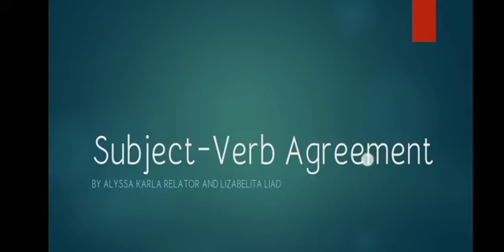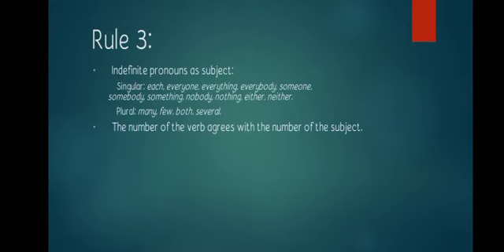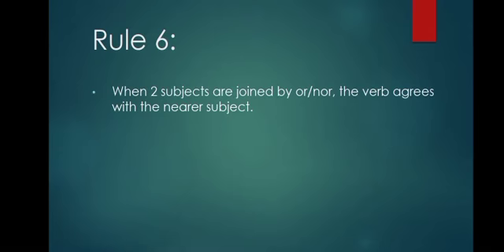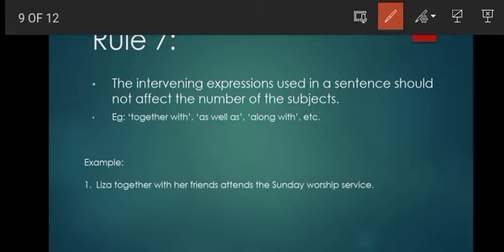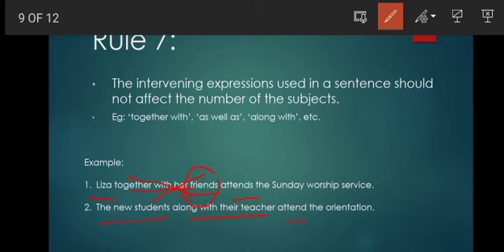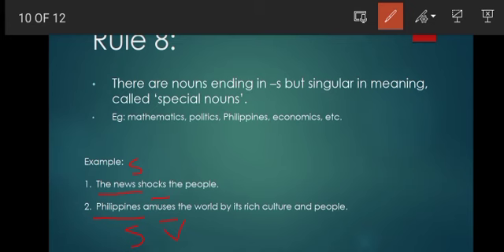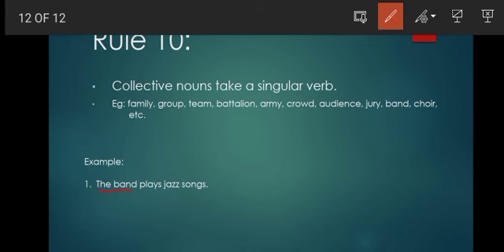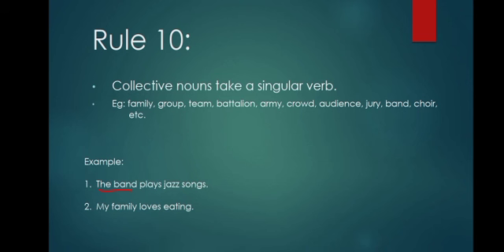Subject-Verb Agreement Discussion by Relator and Liad